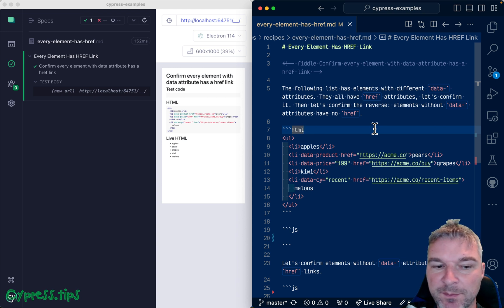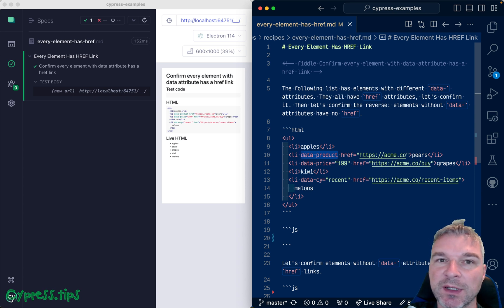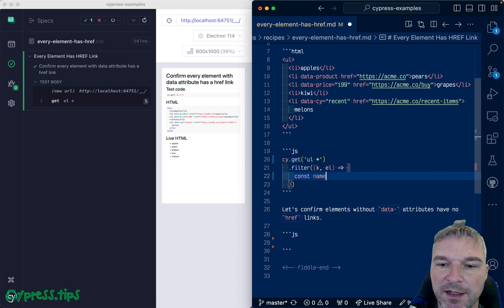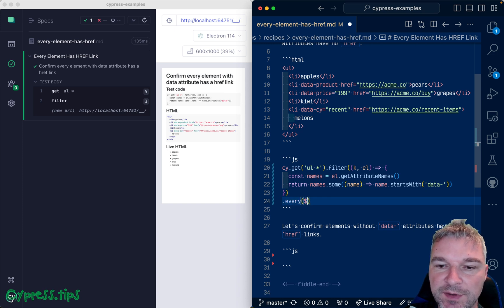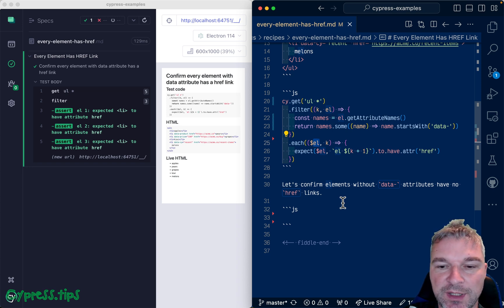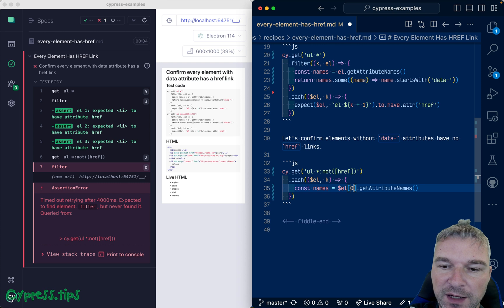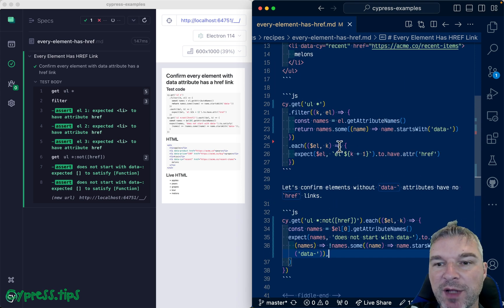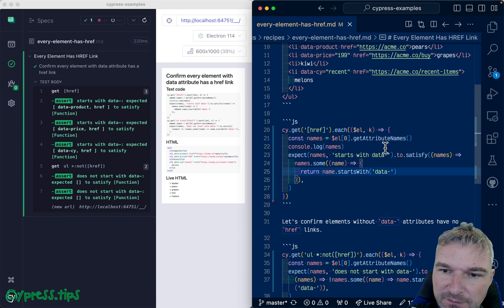Confirm That Every Element With A Data Attribute Has The HREF Attribute Too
Imagine you want to find all elements that have some "data-*" attribute and confirm they also have "href" attribute. How would you select them? This video shows how to select all elements using wildcard selector "*" and then filter the elements using cy.filter command before checking each element using cy.each. Find the full example